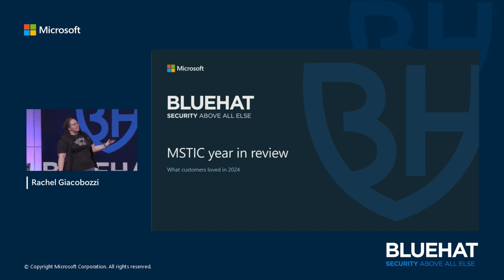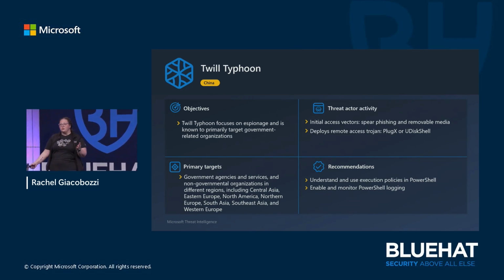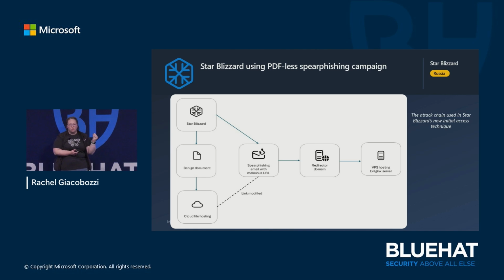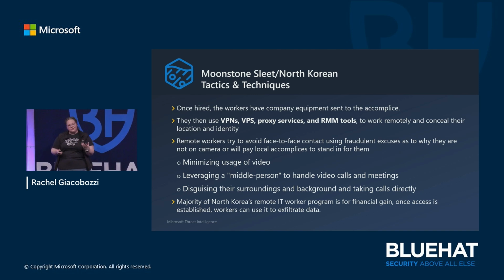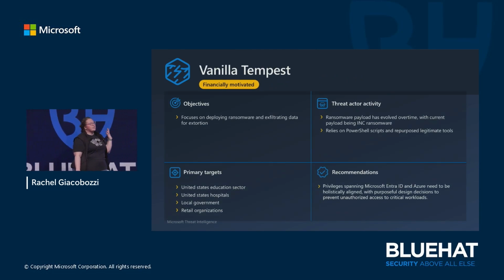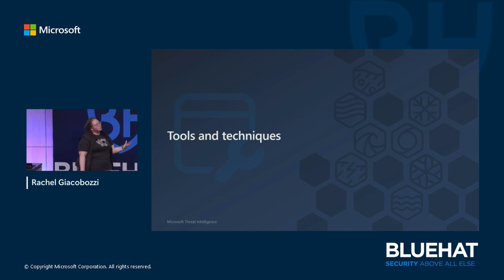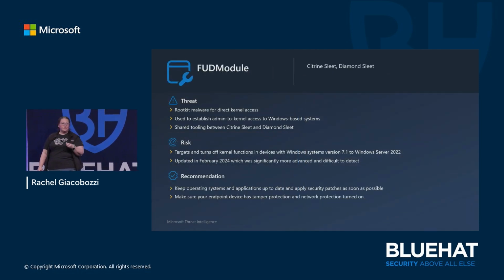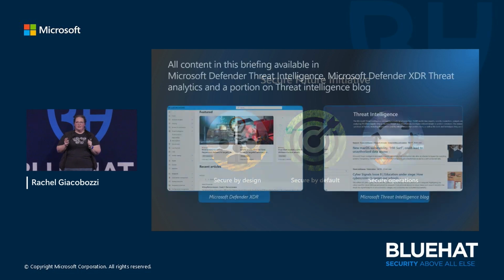BlueHat 2024: S17: MSTIC - A Threat Intelligence Year in Review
BlueHat 2024: Session 17: MSTIC - A Threat Intelligence Year in Review Presented by Rachel Giacobozzi from Microsoft

Abstract: The Microsoft Threat Intelligence Center (MSTIC) discovers, tracks and disrupts the world's most sophisticated threats, from state-aligned actors to cyber criminals. MSTIC uses an adversary centric approach to understand risk to Microsoft and customers and apply that insight to detect, protect, and respond to threats.

In this talk, we will look back over the last year of technical threats and share insights on the evolving threat landscape. The observations delivered in this talk ultimately seek to inform the future, empowering global people and organizations to achieve more, and do so securely.